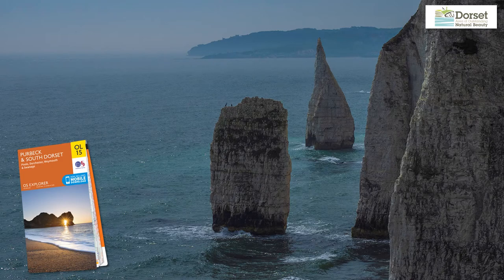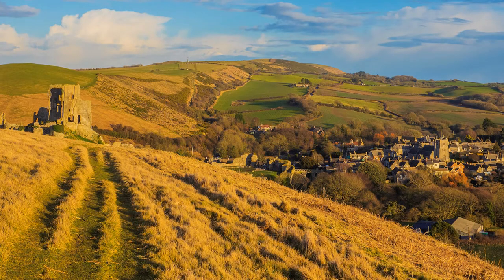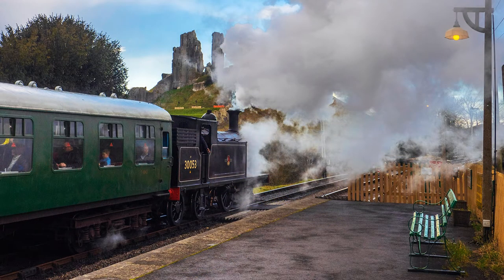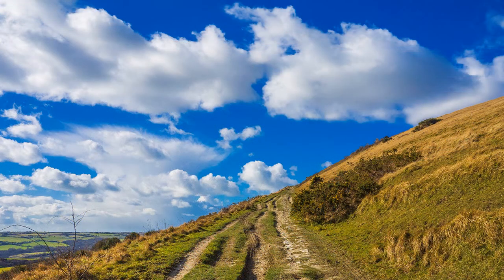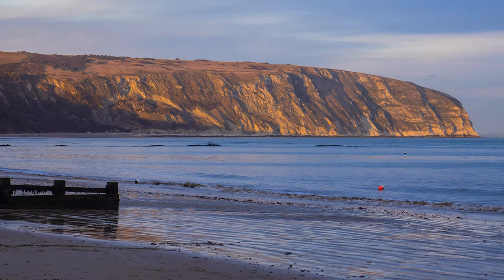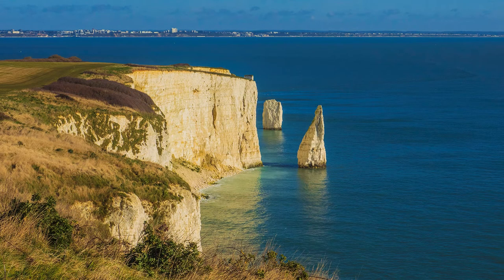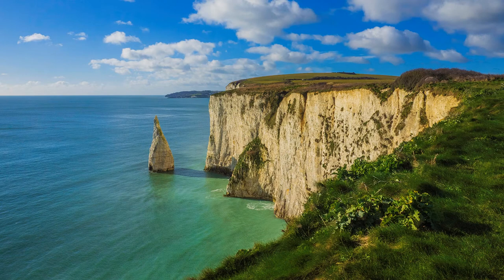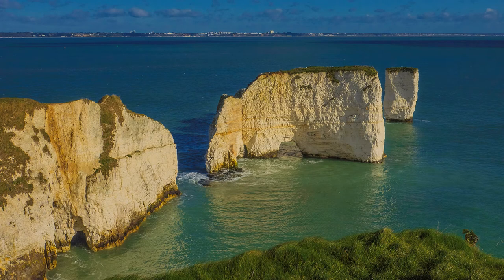Olympus Photowalk with Derek 32 Old Harry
A walk to one of the iconic features on the south coast in Dorset, Old Harry Rocks from Swanage. Programme also features Corfe Castle and the Heritage Steam Railway.